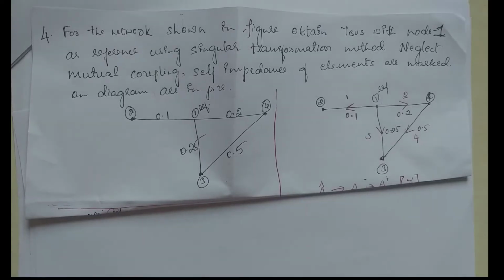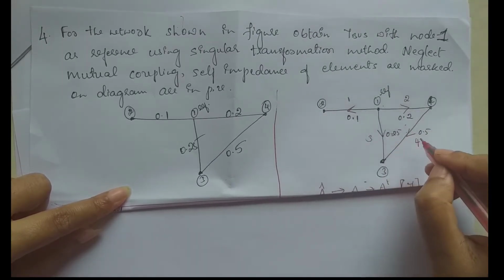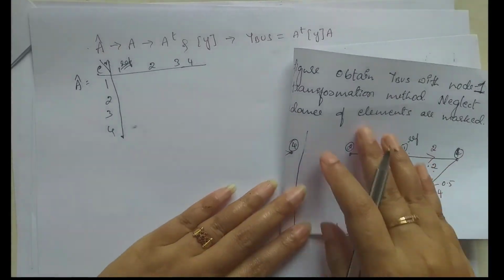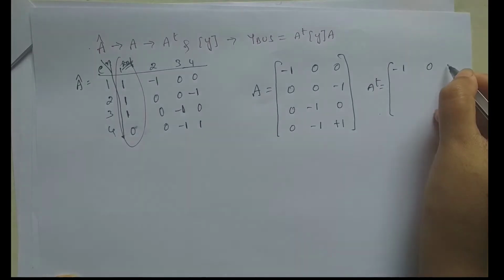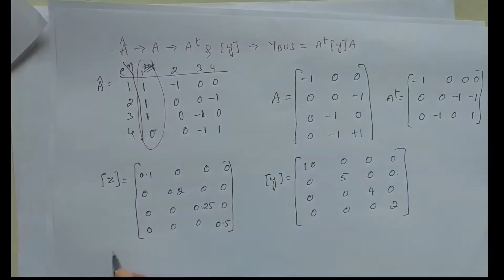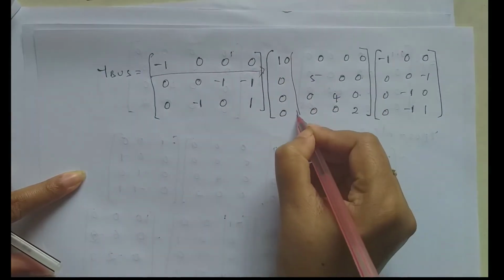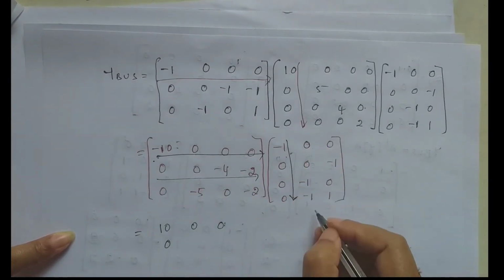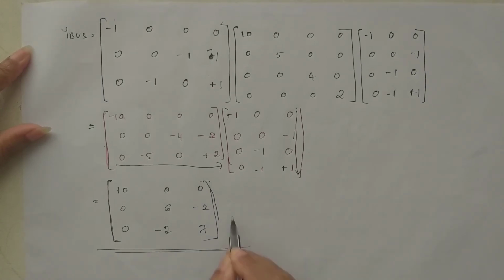VTU PSA 2 17EE71 M1 L8 Y BUS FORMATION PROBLEM 4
This video is the continuation of Network Model Formulation. This will explain about Formation of  Element Node Incidence Matrix and Bus Incidence Matrix